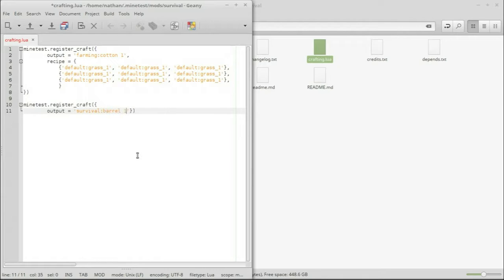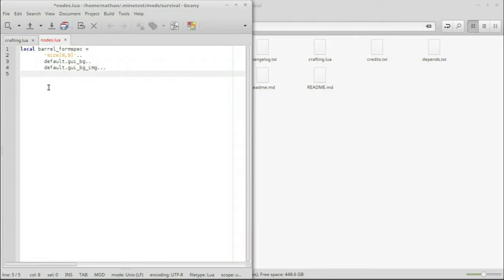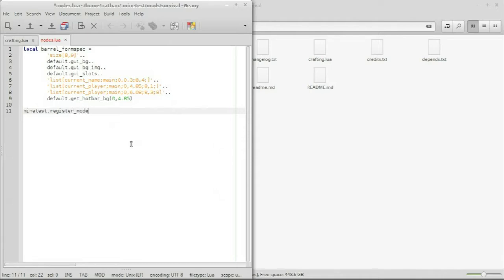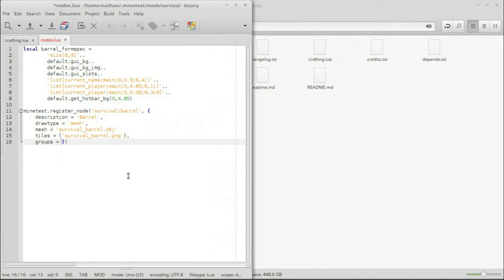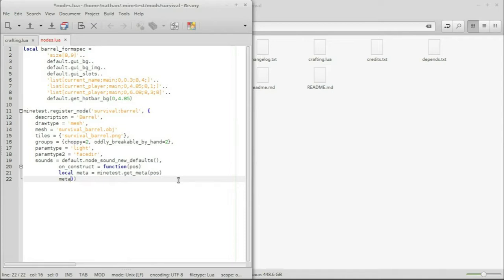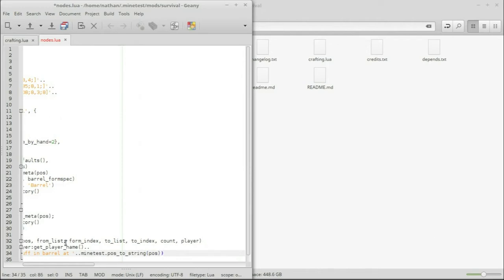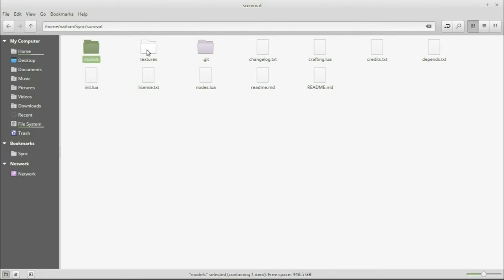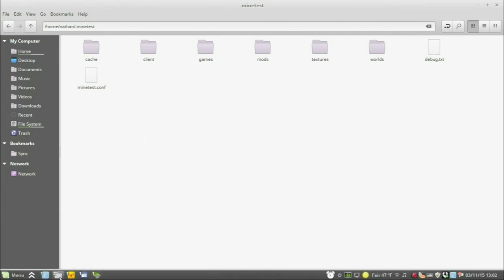Minetest Modding: Survival Mod-02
In this episode of my survival mod creation series I'll be making a barrel with an inventory just like that of a chest.